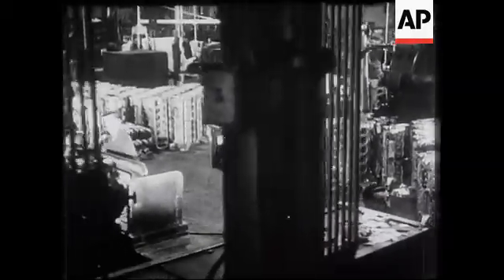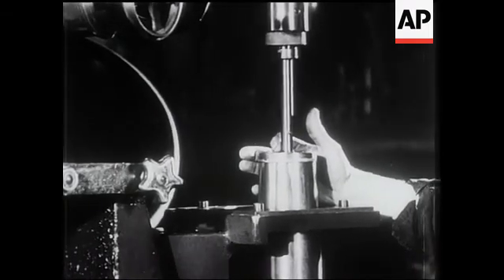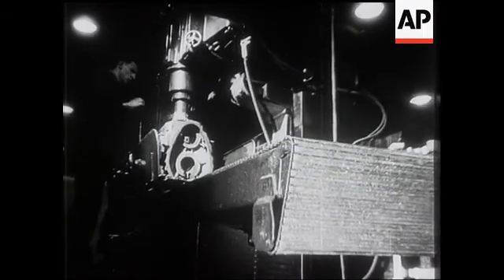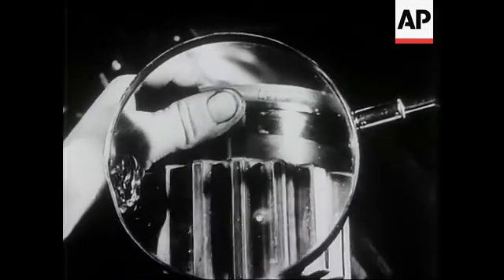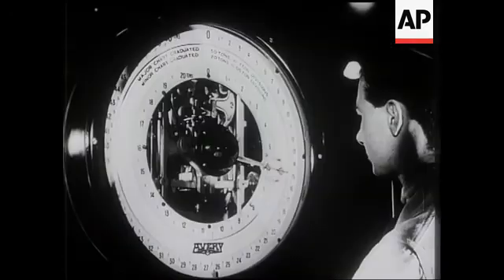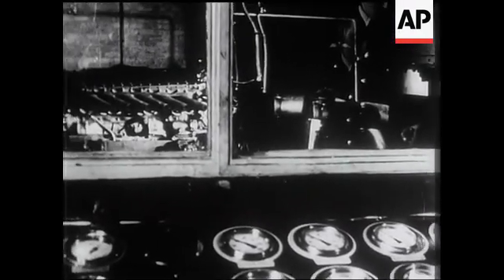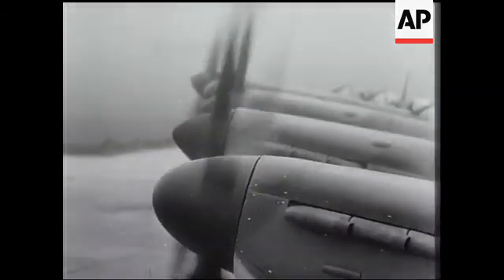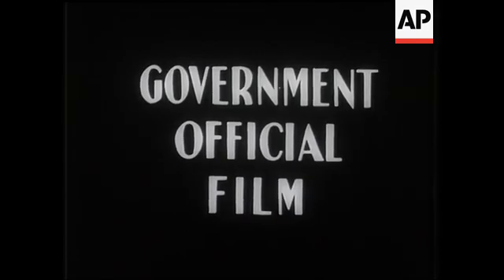Rolls Royce. Merlin Engines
(19 Mar 1942) Movietone looks at the manufacturing of the Rolls Royce Merlin aero-engine. Wing-Commander Leslie, Pilot Officer Roscoe and Flying Officer Noble were visiting the factory at the same time.

HD version available in \\Source_ClipsMovietone\HD